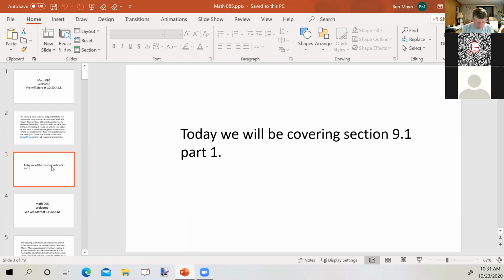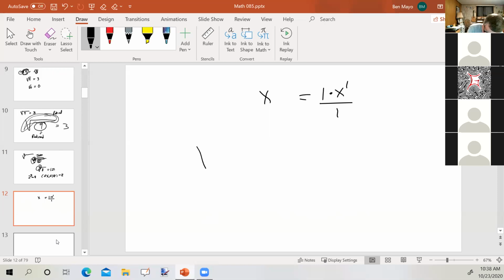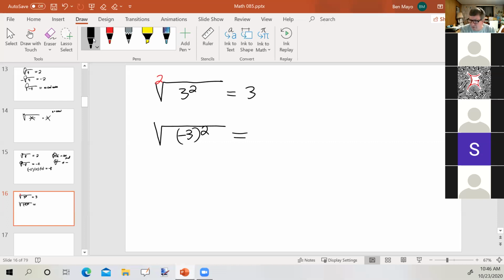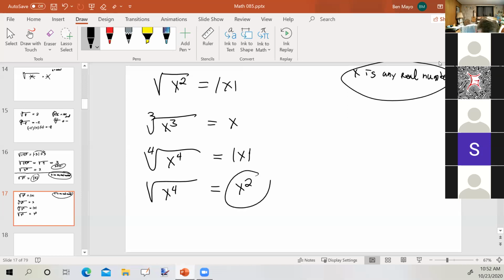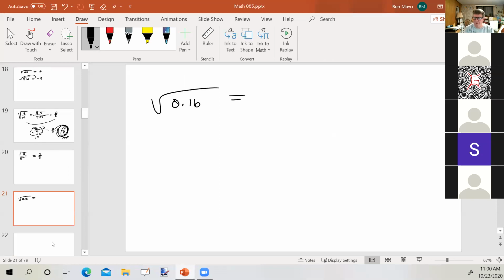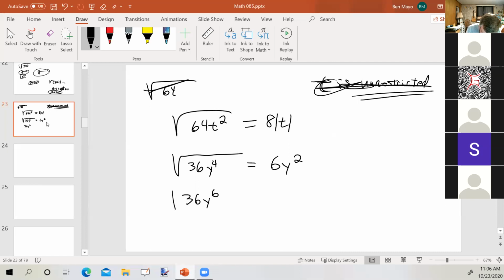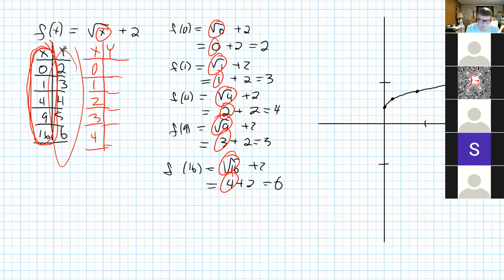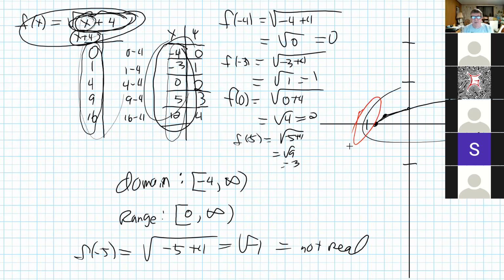Math 093 Fall 2020 Section 9.1 Part 1